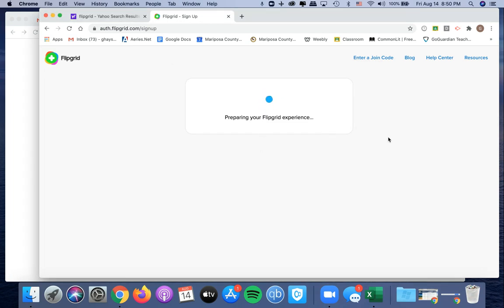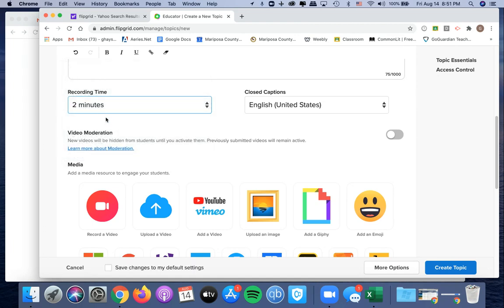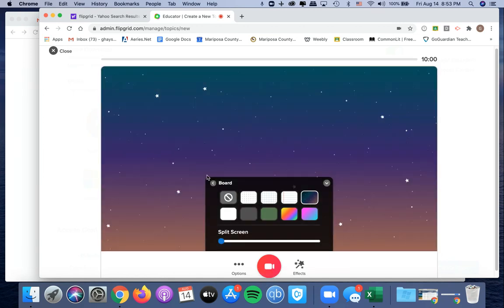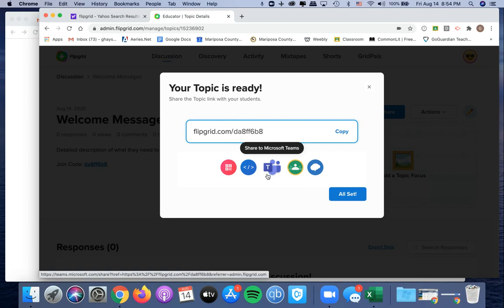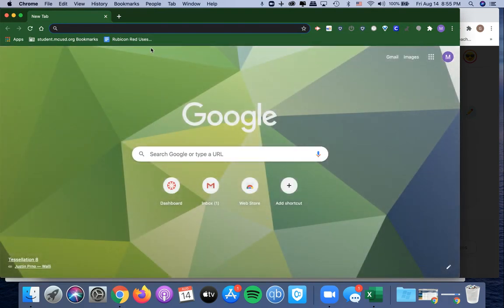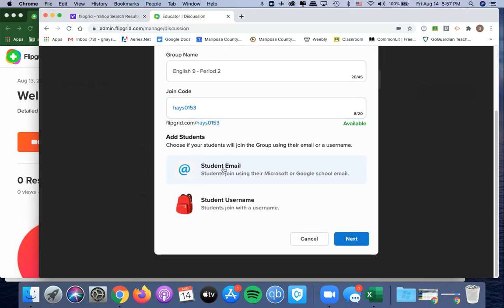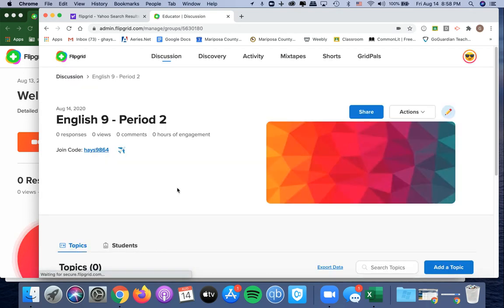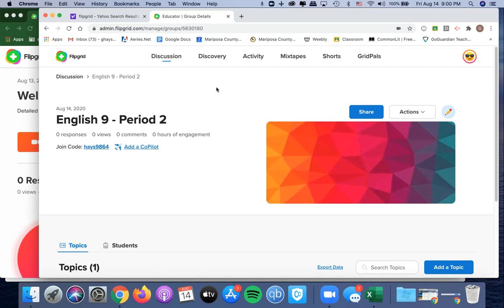Getting Started With FlipGrid Part 1